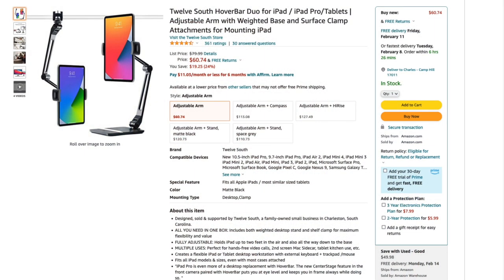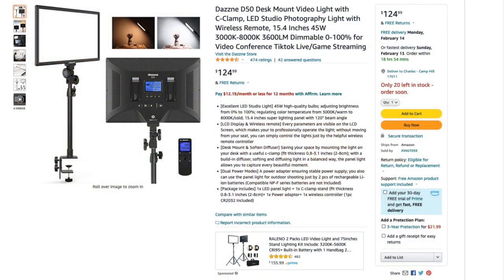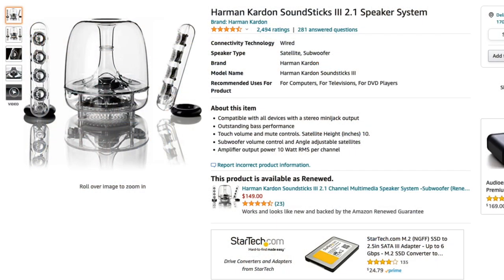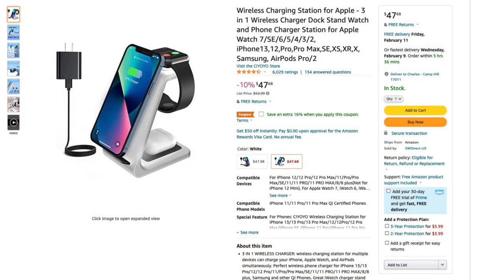MacVoices #22028: Wrapping Up A Discussion of Panel Member's Gear And Workspaces (3)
David Ginsburg, Jim Rea, Guy Serle, Jeff Gamet, Warren Sklar, Kelly Guimont, and Brittany Smith finish up our discussion of our workspaces and some of our most essential gear in this MacVoices Live! session. Video and audio gear, charging stations, keyboards, and even desks for our remaining panel members are part of the conversation. (Part 3)

Show Notes:

Links: TwelveSouth HoverBar Duo for iPad / iPad Pro/Tablets | Adjustable Arm with  Weighted Base and Surface Clamp Attachments for Mounting iPad

Dual Monitor Stand- Ergonomic Monitor Stands for 2 Monitors, Dual Monitor Mount Desk for 17-27",15.4 lbs/arm, Swivel VESA Mount 75x75mm/100x100mm, Computer Monitor Stand,Dual Monitor Arm

Easy to Setup Julius Studio 5 ft.(W) x 6 ft.(H) Collapsible Green Chromakey Panel Screen, Background Stand with Aluminum Hard Case, Backdrop Stand Frame, Easy Setup, Wrinkle Resistant, Auto-Locking Frame

Dazzne D50 Desk Mount Video Light with C-Clamp, LED Studio Photography Light with Wireless Remote, 15.4 Inches 45W 3000K-8000K 3600LM Dimmable 0-100% for Video Conference

OWC Thunderbolt 3 Mini Dock

Sabrent 10-Port 60W USB 3.0 Hub with Individual Power Switches and LEDs Includes 60W 12V/5A Power Adapter
 Surface, White Surface

Wireless Charging Station for Apple - 3 in 1 Wireless Charger Dock Stand Watch and Phone Charger Station

Camo by Reincubate

WorkFit-D Sit-Stand Desk

Matias Ergo Pro Keyboard for Mac

Ameriwood Home Odin Glass L-Shaped Computer Desk

Audioengine A5+ Plus Wireless Speaker

Guests:

Jeff Gamet is a technology blogger, podcaster, author, and public speaker. Previously, he was The Mac Observer’s Managing Editor, and the TextExpander Evangelist for Smile. He has presented at Macworld Expo, RSA Conference, several WordCamp events, along with many other conferences. You can find him on several podcasts such as The Mac Show, The Big Show, MacVoices, Mac OS Ken, This Week in iOS, and more. Jeff is easy to find on social media as @jgamet on Twitter and Instagram, and jeffgamet on LinkedIn., and on his YouTube Channel at YouTube.com/jgamet.

David Ginsburg is the host of the weekly podcast In Touch With iOS where he discusses all things iOS, iPhone, iPad, Apple TV, Apple Watch, and related technologies. He is an IT professional supporting Mac, iOS and Windows users. and find and follow him on Twitter @daveg65.

Kelly Guimont is a podcaster and friend of the Rebel Alliance. She hosts the Daily Observations Podcast at MacObserver.com, and appears on The Incomparable network as well as hosts I Want My M(CU) TV. You can also hear her on The Aftershow with Mike Rose, and she still has more to say which she saves for Twitter.

Jim Rea has been an independent Mac developer continuously since 1984. He is the founder of ProVUE Development, and the author of Panorama X, ProVUE's ultra fast RAM based database software for the macOS platform. Follow Jim at provue.com and via @provuejim on Twitter.

Guy Serle, best known for being one of the co-hosts of the MyMac Podcast, sincerely apologizes for anything he has done or caused to have happened while in possession of dangerous podcasting equipment. He should know better but being a blonde from Florida means he's probably incapable of understanding the damage he has wrought. Guy is also the author of the novel, The Maltese Cube. You can follow his exploits on Twitter, catch him on Mac to the Future on Facebook, and find everything at VertShark.com.

Warren Sklar helps host the Mac to The Future Group on Facebook, and is the co-host of In Touch With iOS with David Ginsburg.

Brittany Smith is a cognitive neuroscientist who provides a variety of consulting services through her business, Devise and Conquer that includes ADD/ADHD coaching, technology coaching, productivity consulting, and more. She is a self-designated “well-rounded geek”, and holds a M.S. degree in Cognitive Neuroscience. She can be found on Twitter as @addliberator. Check out her latest project, a YouTube channel of tech tips.